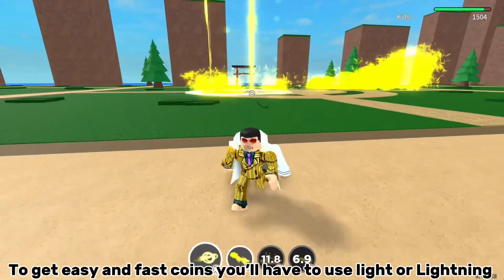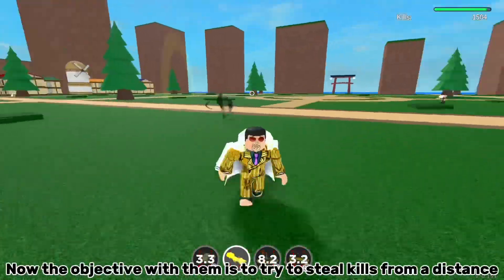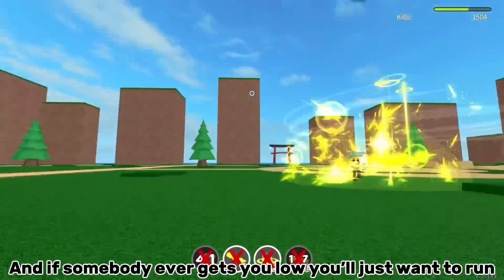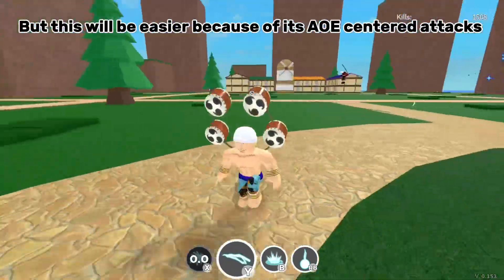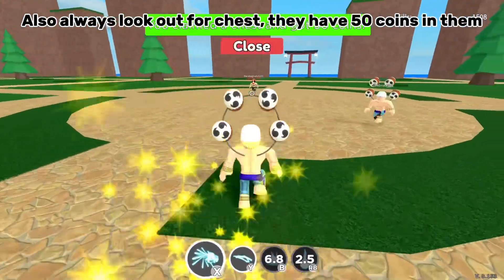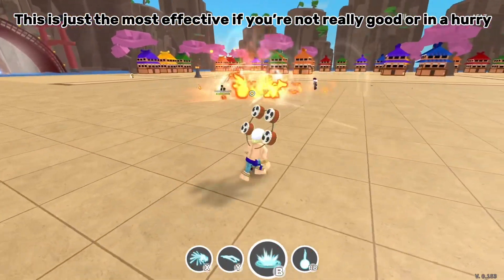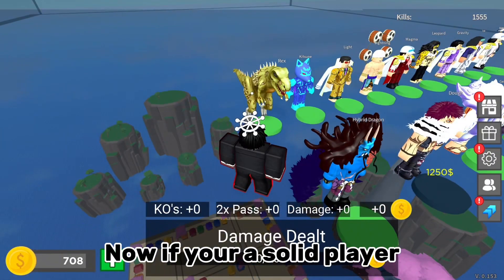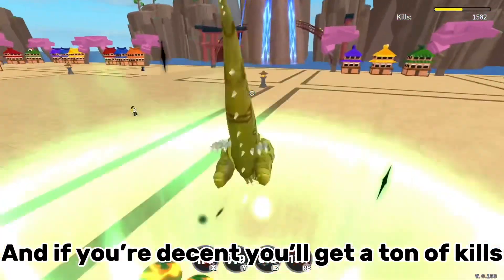One Fruit Arena - Best way to grind for coins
Blox fruits but budget, one fruit battlegrounds, one fruit arena